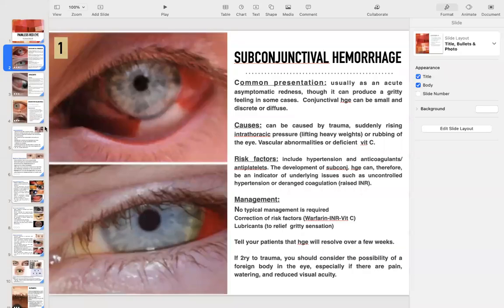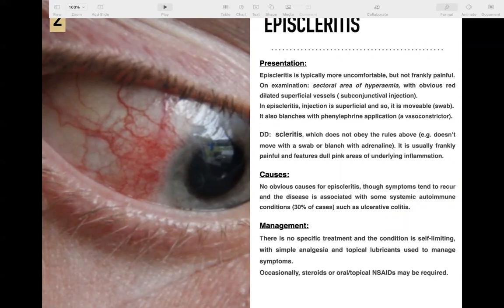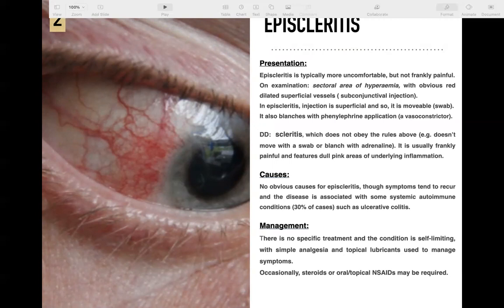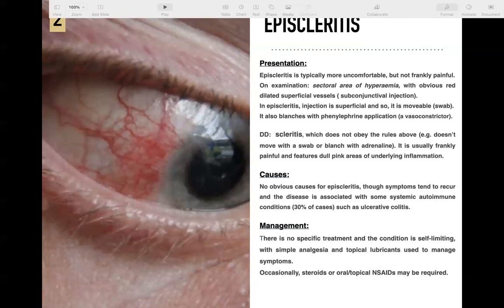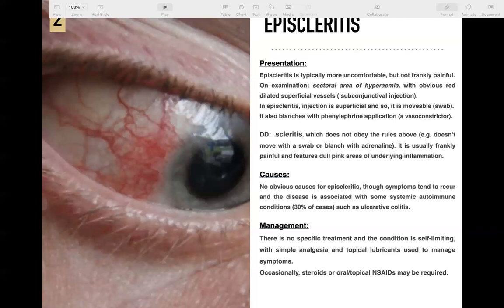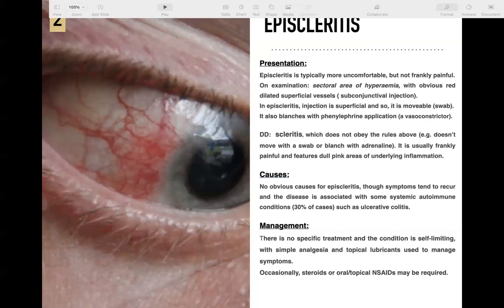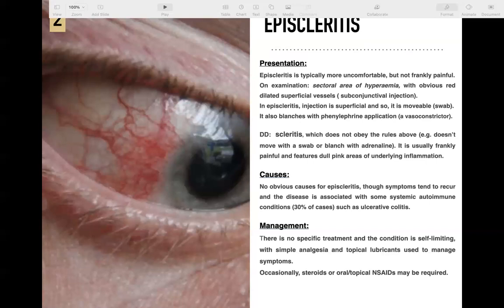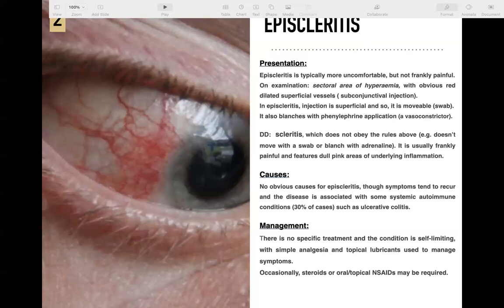Painless Red Eye DD (Episcleritis) for UG & PG Ziada Academy#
Episcleritis Vs Scleritis @ziadaeyeacademy4290